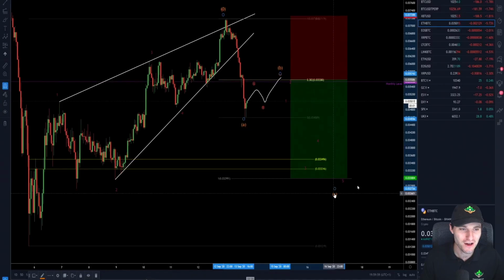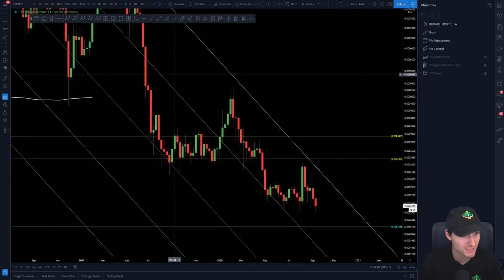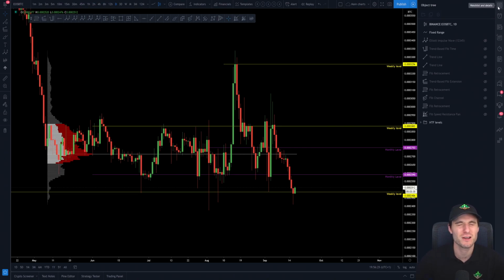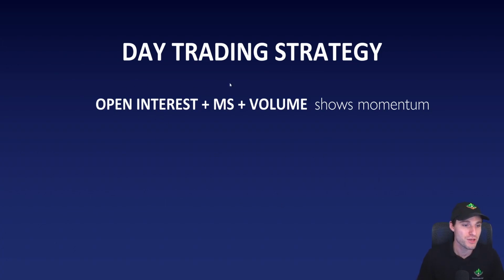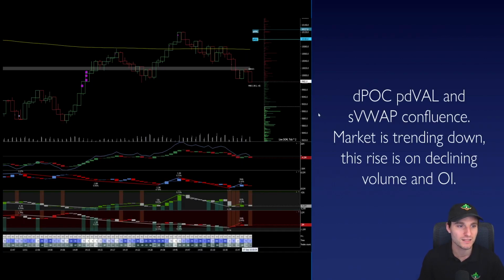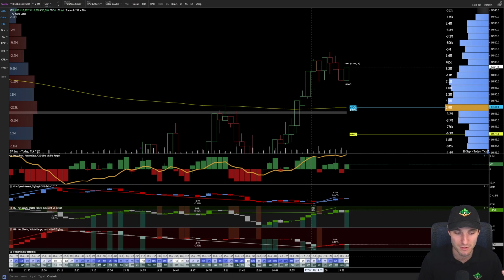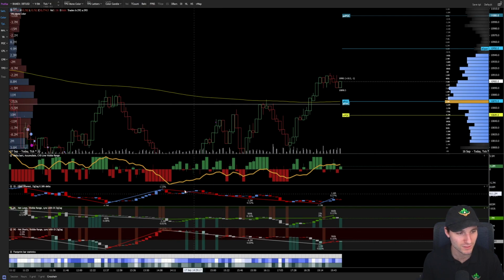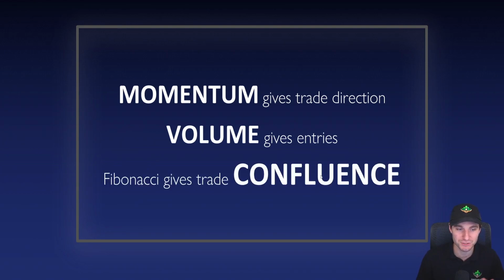Day Trading Strategy | Forex Course by Champion Chart